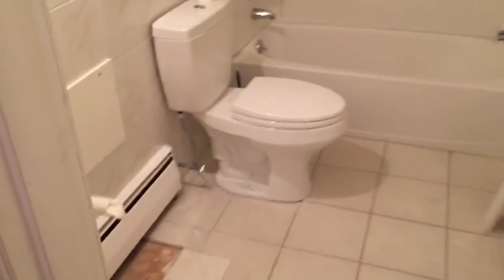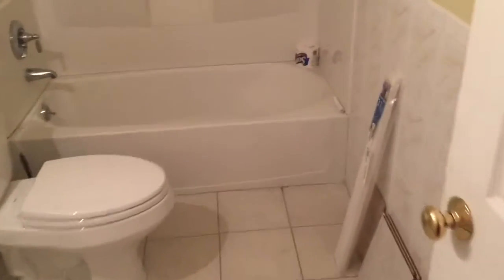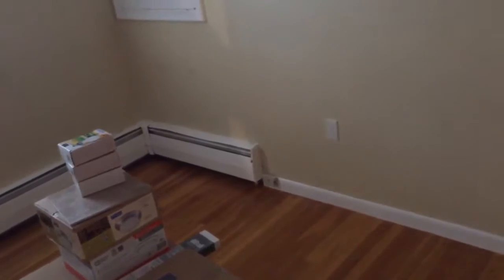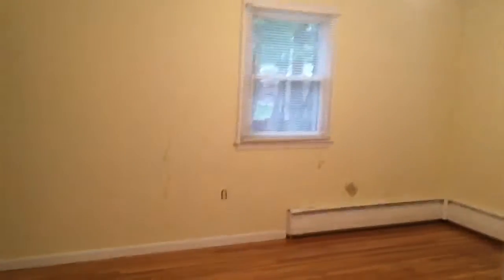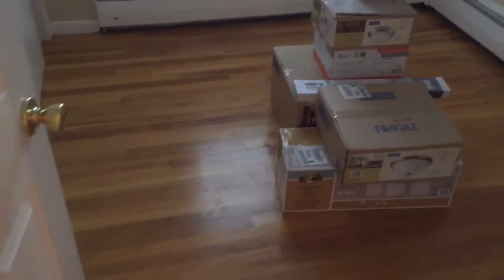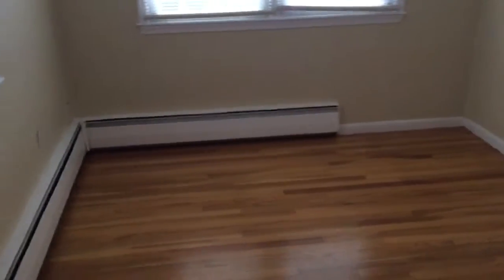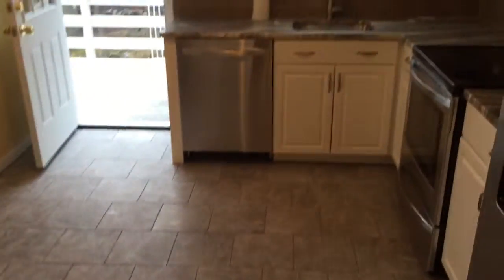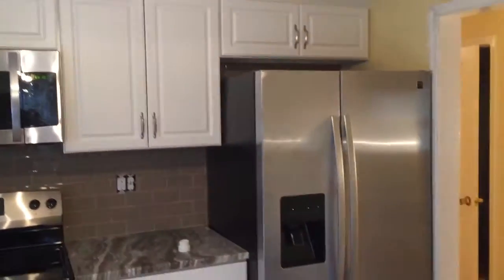Continued 3 bed Canton